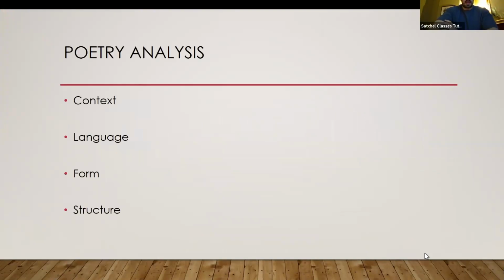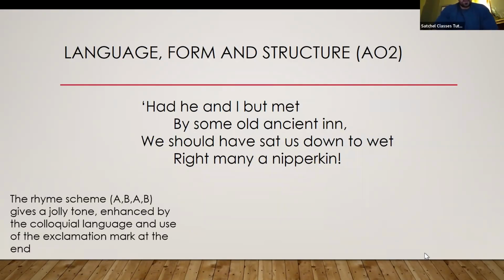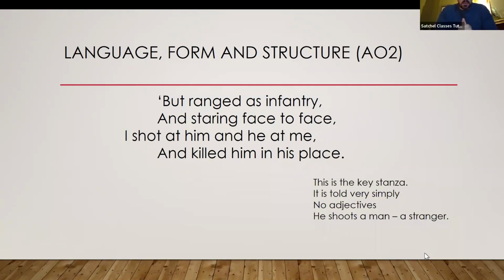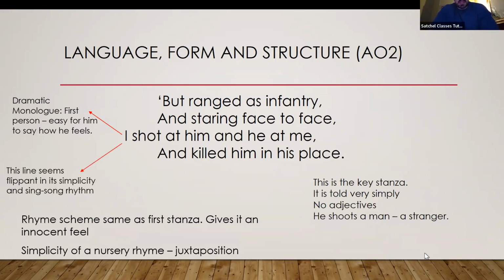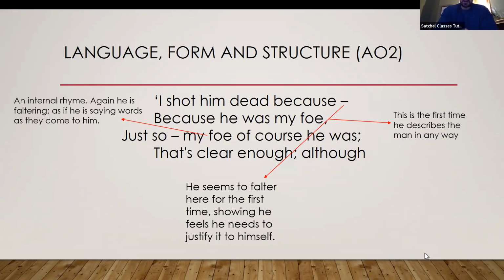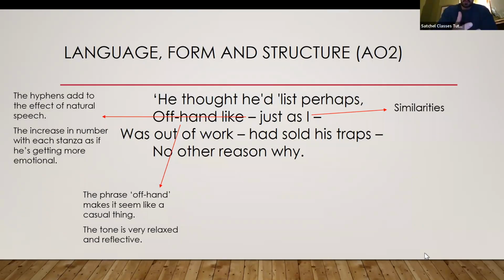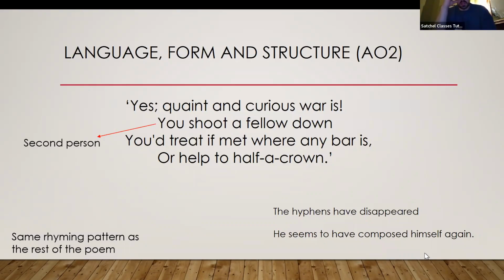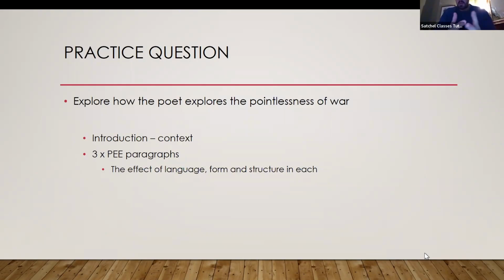The Man He Killed | English | Satchel Classes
About this class:
Like what you see? Access all of our free classes here:

The poem, 'The Man He Killed' was written by Thomas Hardy, a British Victorian poet and novelist. In this class, students will examine his poem, 'The Man He Killed' which examines war. Students will be introduced to Hardy’s use of language, form and structure in this poem included in the OCR GCSE Anthology in the section of ‘Conflict’. This class is great for students wanting to improve their poetry analysis skills or prepare for their GCSE!